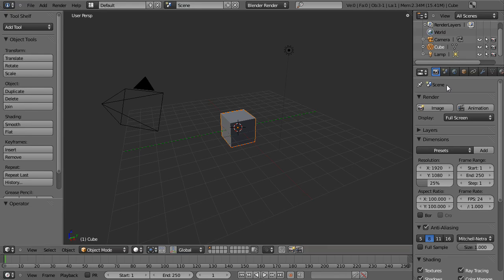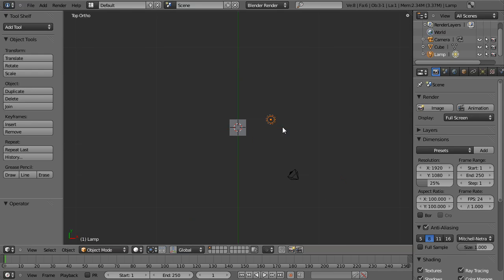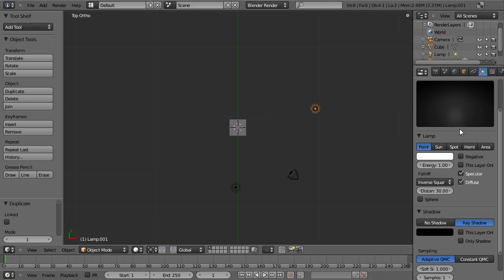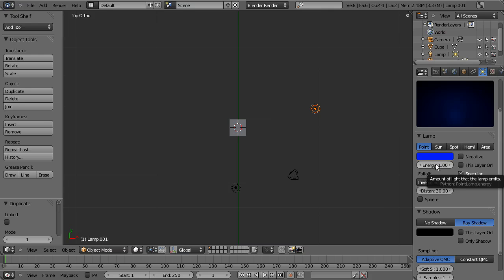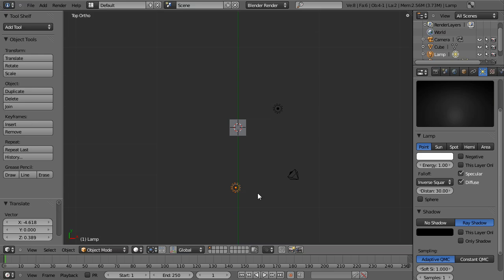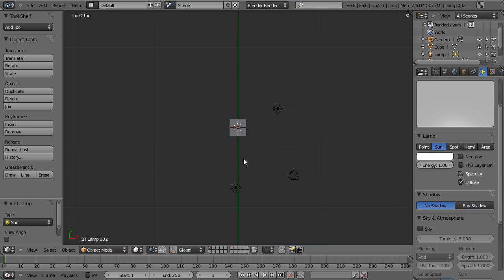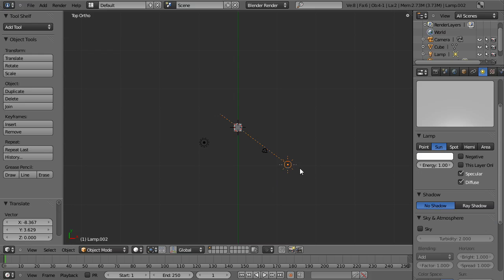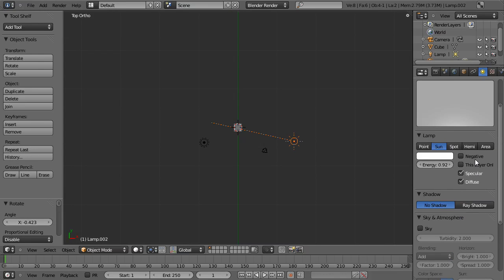Blender Tutorial For Begginers (Intro to Lighting) Ep6-6 - HD